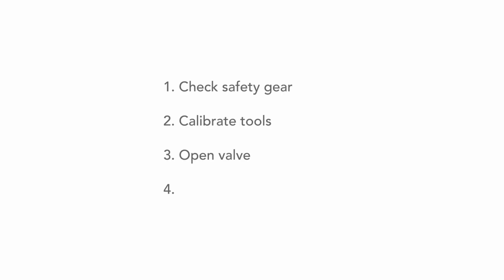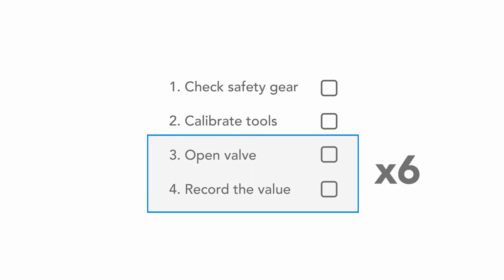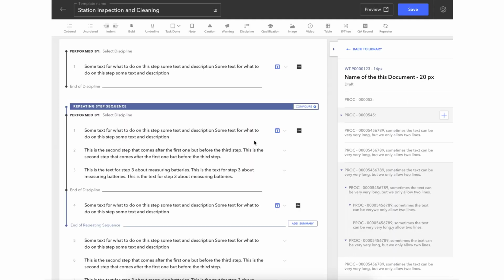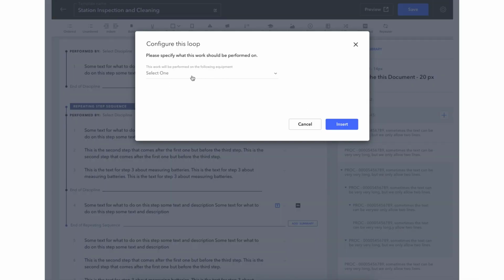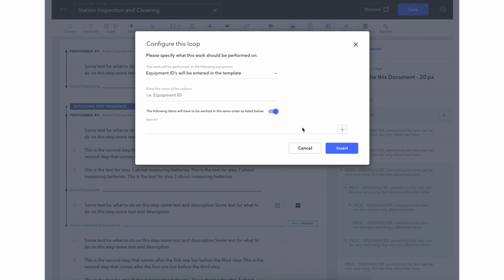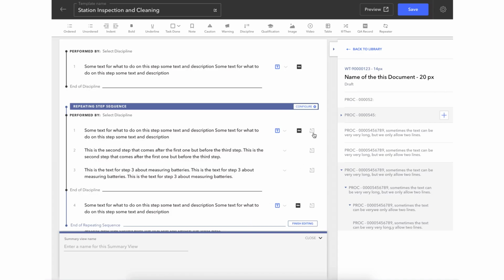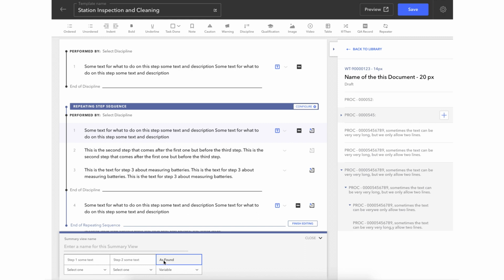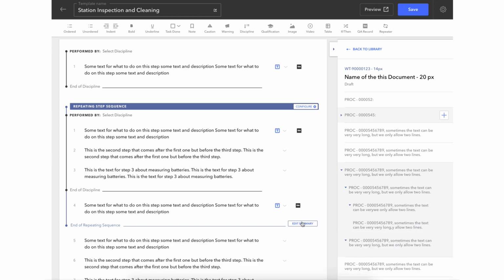Loop concept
This is an overview about loops with summaries.